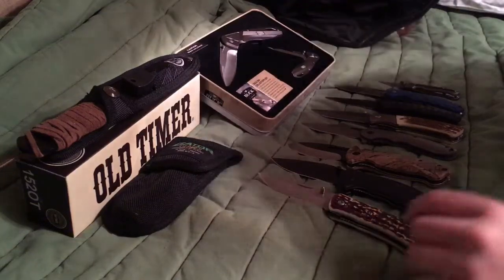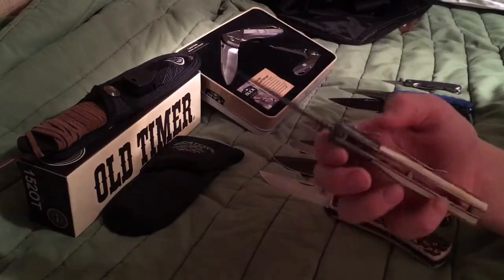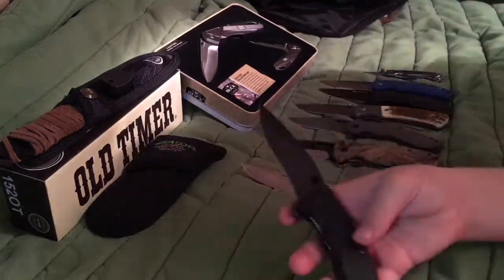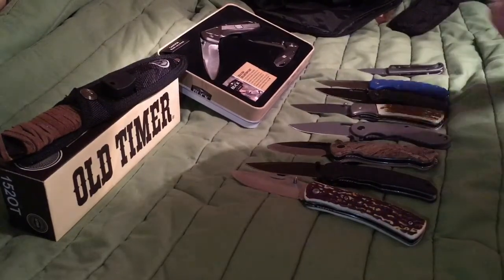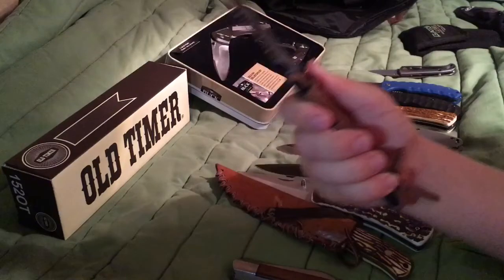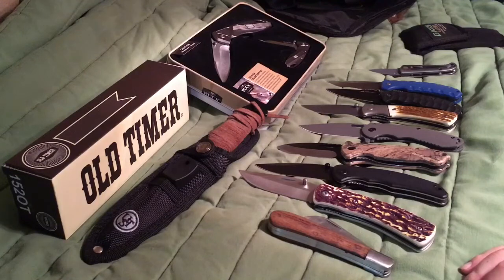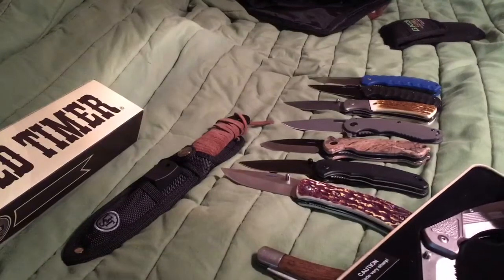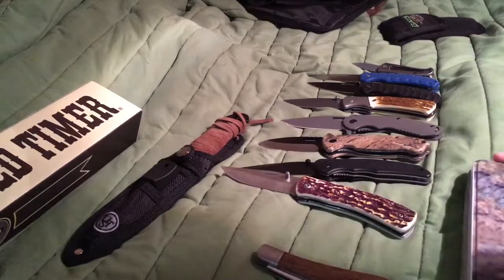Knife collection 2019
Knife collection PART1